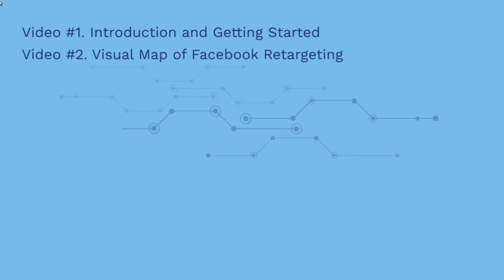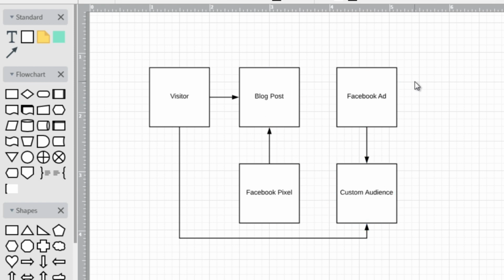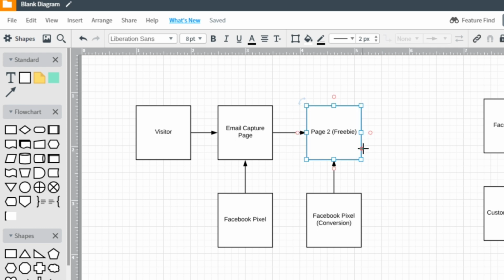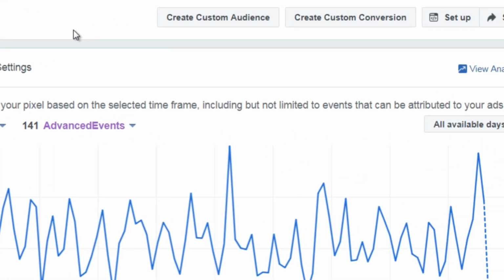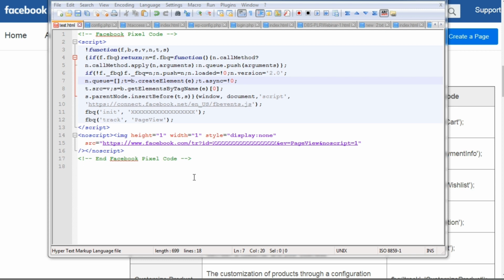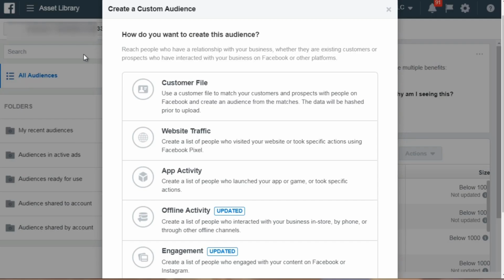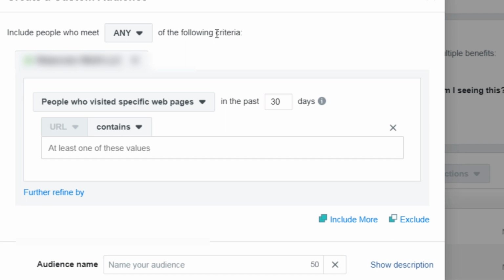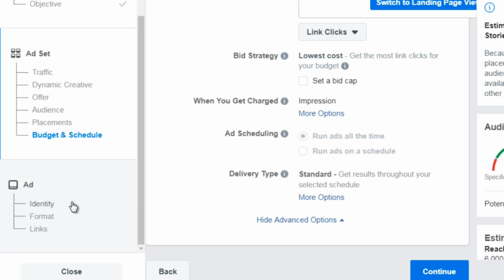The ultimate guide to facebook retargeting decoded | Mastering facebook retargeting for higher conve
[10/04, 18:58] Mohammad Sahil: About Course: A video course designed to show that Facebook can be used to make passive MONEY online, learn tricks, and increase profits. All the unique ideas discussed in this video course “Facebook Retargeting Decoded” which is 100% FREE to DOWNLOAD for everyone with master RESELL rights and is. The secret revealed is to get maximum profit by working on Facebook which will be a part of your business. This simple idea used on Facebook will definitely make you a MILLIONAIRE without working for long hours. Invest your little time working with mobile and you can become RICH & live a LAVISH life!
What’s more, this video course is not just informative, but also completely free to download and comes with Master Resell Rights. This means that you can use the course for your own education, or even sell it as your own product and keep all the profits. This is a fantastic opportunity for anyone looking to expand their knowledge of Facebook retargeting, or for online entrepreneurs looking for a new product to add to their portfolio.
The “Facebook Retargeting Decoded” video course covers everything from the basics of Facebook retargeting to advanced strategies and techniques for maximizing your return on investment. The course is designed for both beginners and experienced marketers, making it accessible and useful for everyone. You’ll learn how to set up and manage Facebook retargeting campaigns, choose the right audience targeting options, and measure the success of your campaigns.
So, if you’re looking to learn how to effectively use Facebook retargeting to grow your business, or if you’re looking for a new product to add to your portfolio, the “Facebook Retargeting Decoded” video course is a must-have. It’s 100% free to download, and with the Master Resell Rights, the possibilities are endless. Don’t miss out on this opportunity to enhance your Facebook retargeting skills and boost your online income.
[10/04, 19:00] Mohammad Sahil

[10/04, 19:01] Mohammad Sahil: "Maximizing ROI with Facebook Retargeting: A Decoded Guide"

"Mastering Facebook Retargeting for Higher Conversions"

"The Ultimate Guide to Facebook Retargeting: Decoded"

"Crack the Code of Facebook Retargeting for More Sales"

"Unleashing the Power of Facebook Retargeting: A Step-by-Step Decoded Tutorial"

"Facebook Retargeting Secrets Decoded: Boost Your Ad Performance"

"From Beginner to Pro: Facebook Retargeting Decoded"

"Facebook Retargeting Made Easy: Decoding the Process"

"Decoding Facebook Retargeting: Tips, Tricks, and Best Practices"

"Facebook Retargeting 101: Decoded Strategies for Success"
[10/04, 19:02] Mohammad Sahil: 100% Free to Download Video Course “Facebook Retargeting Decoded” with Master Resell Rights through which you will start an online business and you will start believing in your self-worth